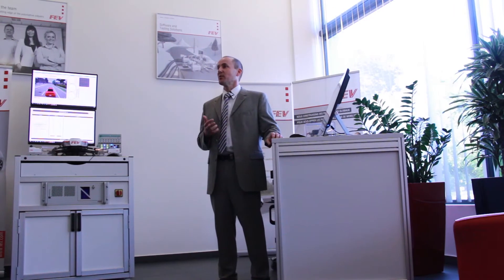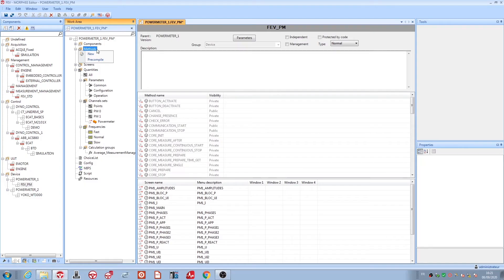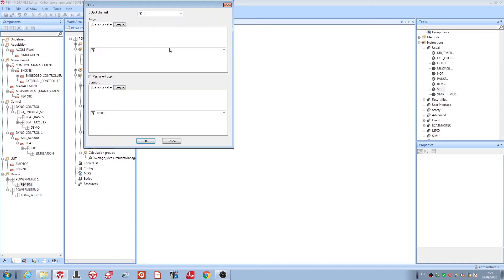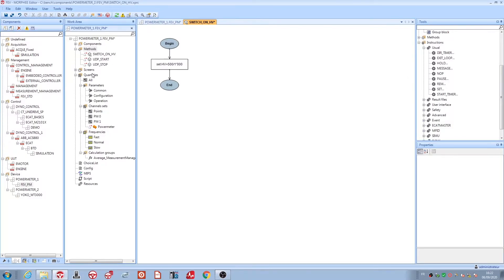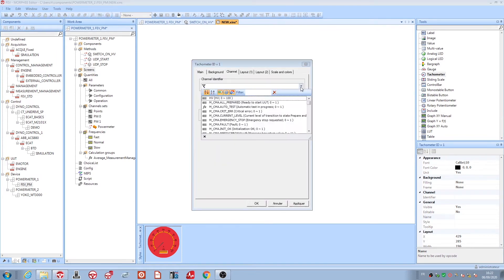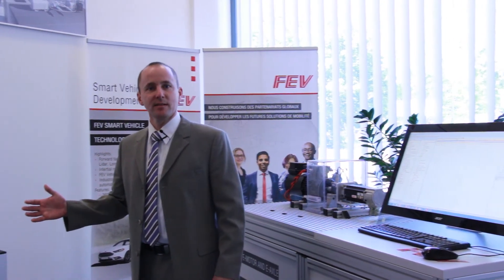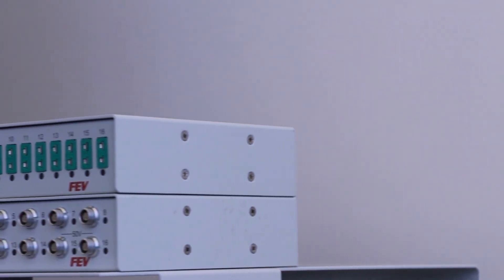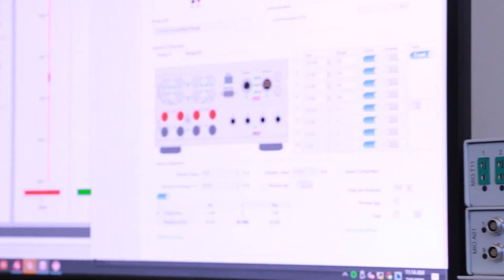FEV STS E-Drive test beds by Joachim Strauch, Solution Manager at FEV STS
E-drive test beds (e-motor and e-axle) are the base for future standard zero emission vehicles, powered by batteries or fuel cells.
The present challenges are:
- Vibration optimized design for high speed up to 25.000 rpm and above,
- Fast change of UUT,
- Reproducible and accurate power measurements even for dynamic tests,
- Climate simulation for cooling circuits and optionally environment,
- Equipment to run very comfortable tests, easy adaptation of your test.
In this session you will get answers to all your challenges and a presentation about the FEV product range including MORPHEE automation and simulation, MIO data acquisition, Osiris Powermeter, eCoolCon, HV connection devices, Dyno product range.